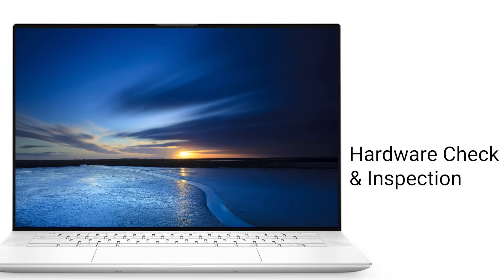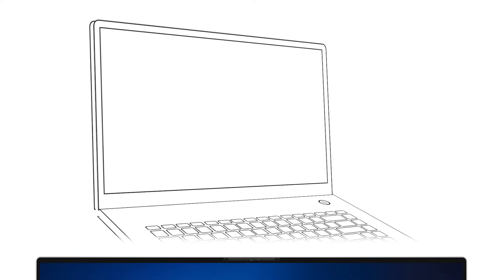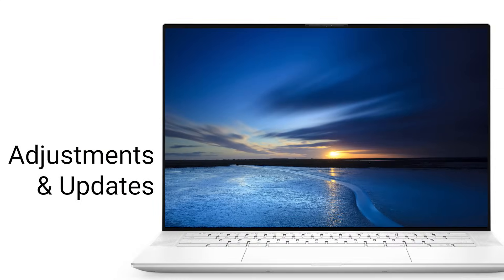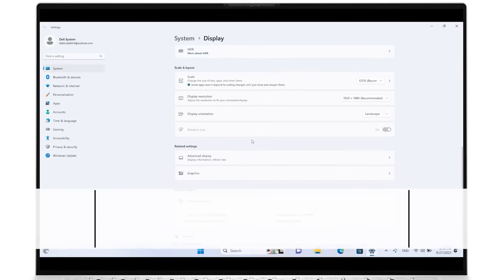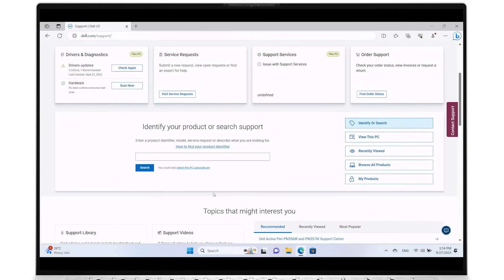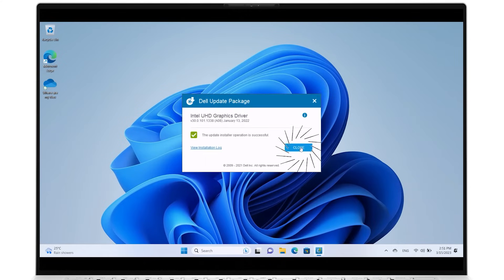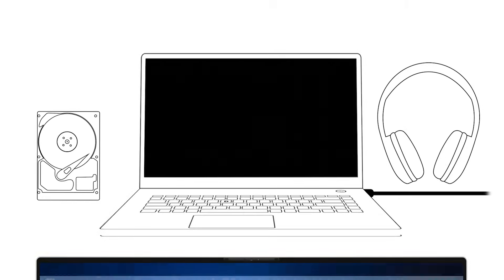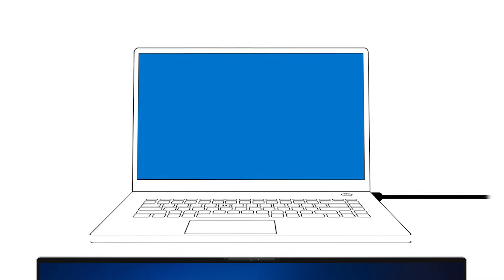How to Fix Lines on Laptop Screen Windows 11 (Official Dell Tech Support)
Follow these quick and easy steps on how to fix horizontal or vertical lines on a laptop screen LCD in Windows 11. Laptop screen lines are not only annoying but there may be serious underlying issues. For additional information read the complete Dell Support article "How to Resolve Monitor or Laptop Display Issues"

00:00 Introduction | Laptop Display Troubleshooting
00:06 Check and Inspect Hardware
01:04 Adjust Video Settings
01:47 Update Video Drivers
02:21 Update Windows
02:40 Run LCD Diagnostics

You can also join in a chat on our Dell Community Forum and click on Support Forums.